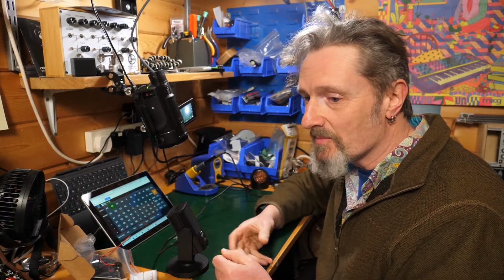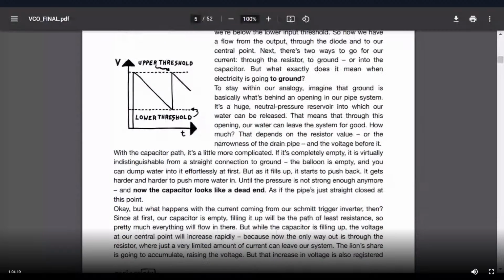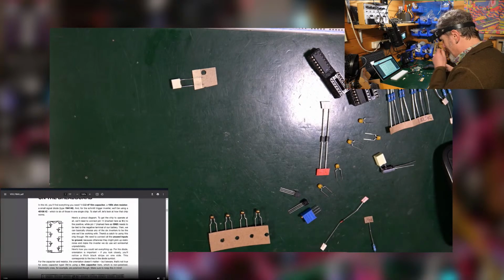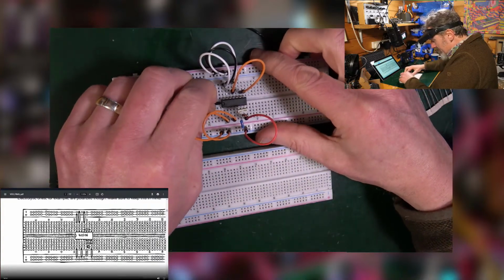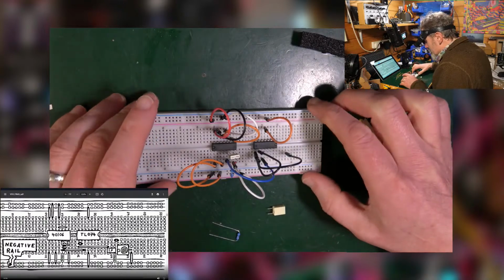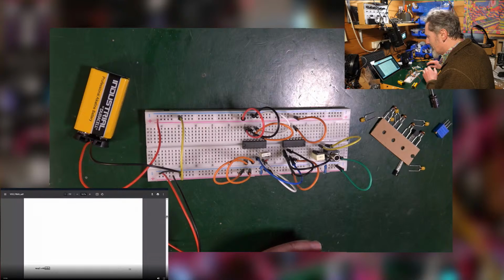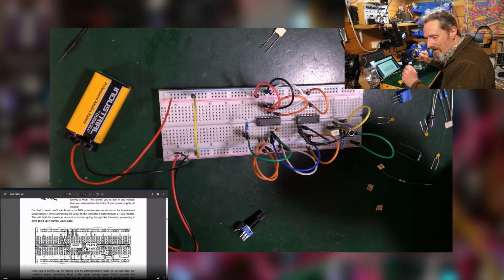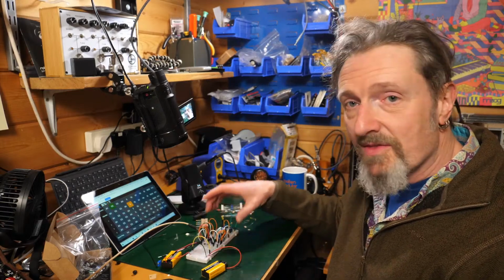Molten Live Stream - Erica Synths EDU DIY VCO build-along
Erica Synths has released a range of DIY Eurorack modules designed to help you understand circuit design as you put them together. In this, the first in a series of build-along live streams, I will build the VCO while getting in deep with the educational resources and materials.

I'll be doing another stream for each module as they're released over the next few months. If you want to build-along then you can buy the kits from Erica Synths or Thonk or your local stockist. Also pick yourself up a breadboard for experimentation.